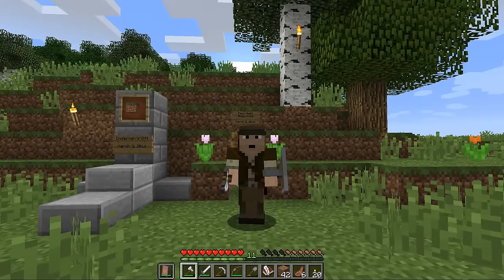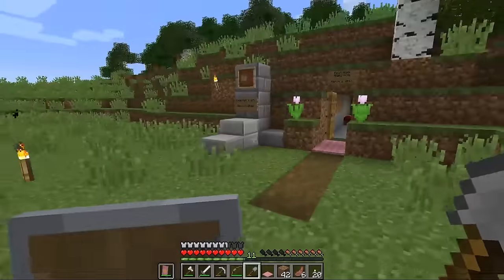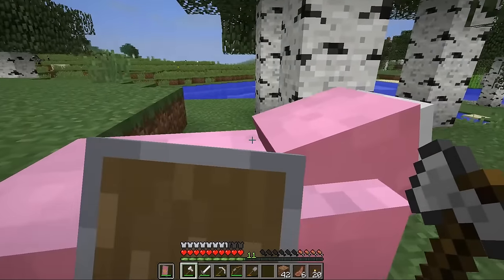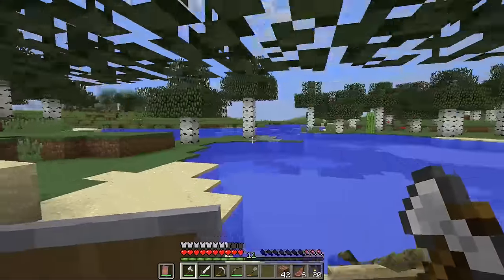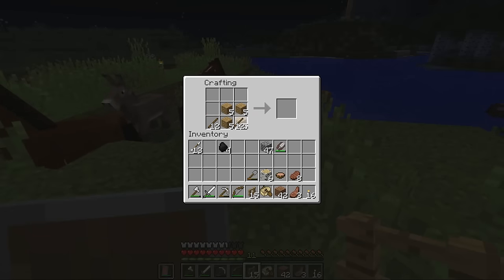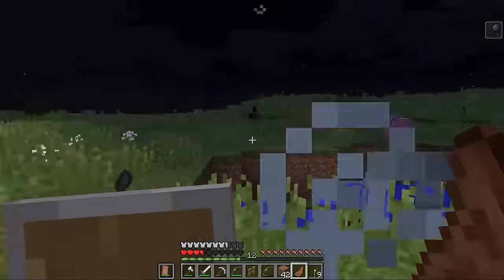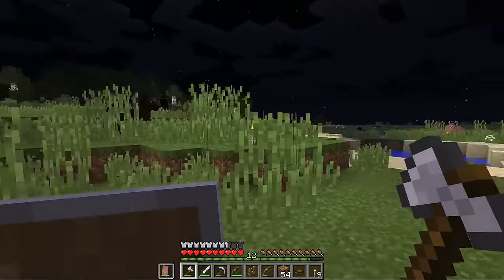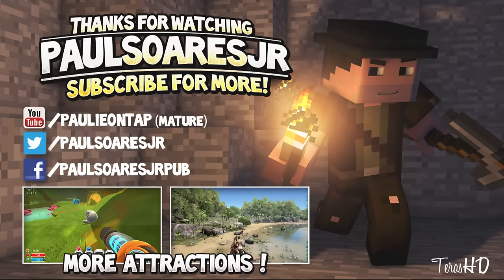Paul Plays Minecraft 1.9 - E04 - Sacred Pink Sheep (Vanilla Minecraft Survival)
Let's play Minecraft 1.9! Just a good old "vanilla" survival mode adventure! Nothing more, nothing less!

Map seed: roots

In this episode we:

- craft a pink welcome mat
- make a path, a path!
- transport sheep in boats
- learn how to block with a shield
- do donuts with Dolly the Sacred Pink Sheep
- hear a witch mumble..and then kill her